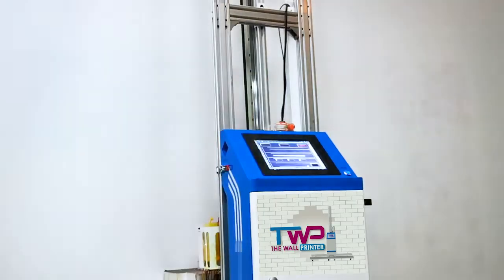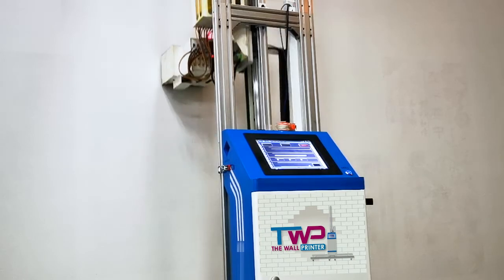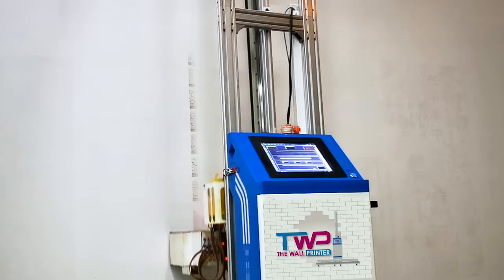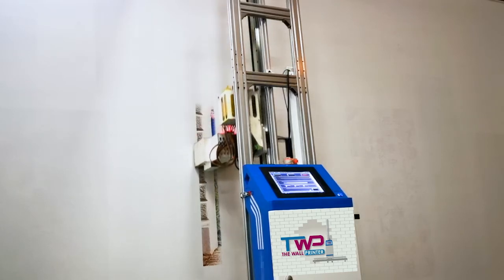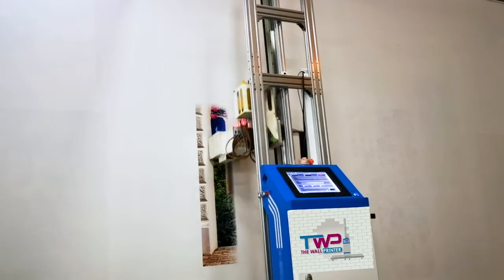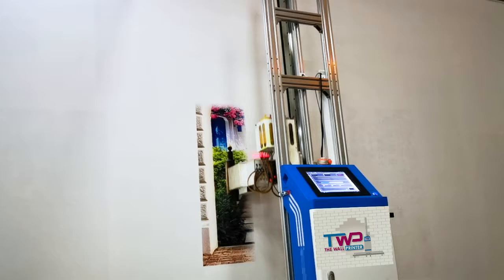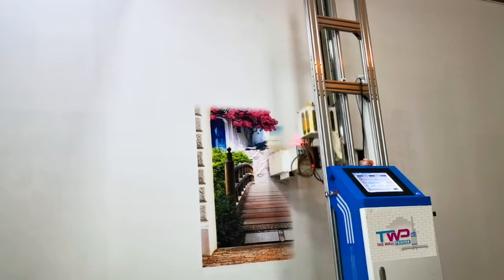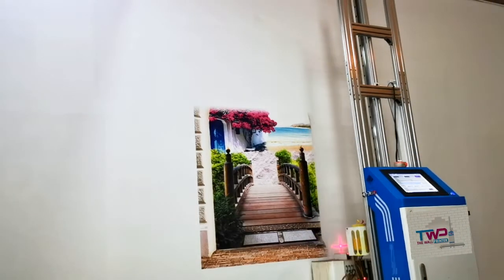Facts & Answers - The Wall Printer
Tutorial for The Wall Printer